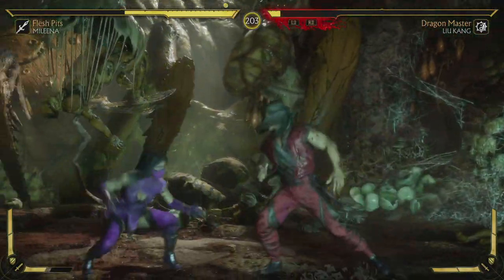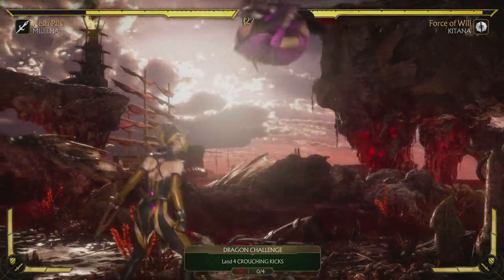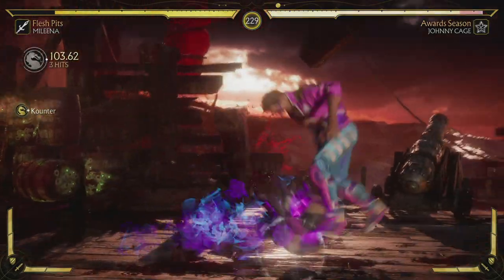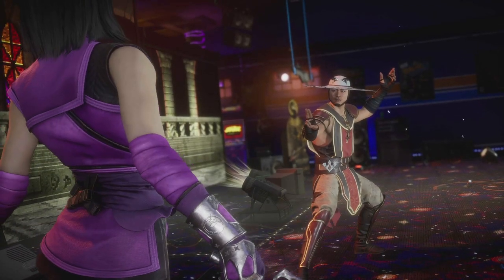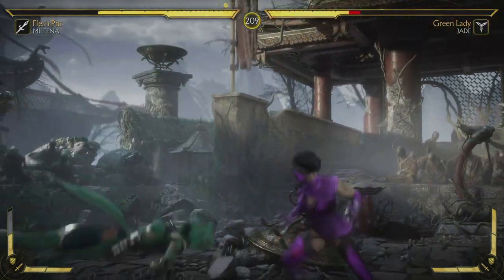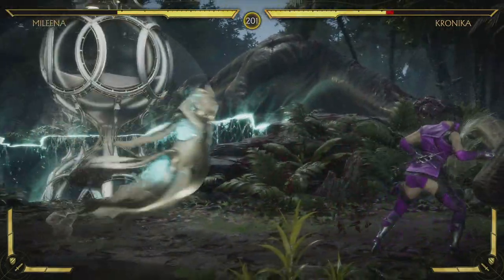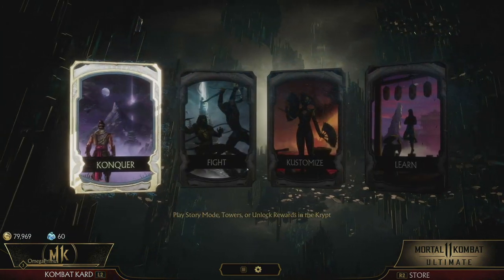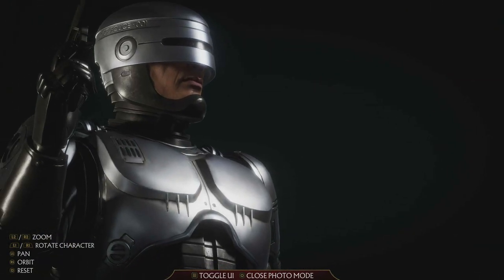MK11 Ultimate/PS5/First Time Playing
Hey everyone in this video I demonstrate Mortal Kombat 11 Ultimate running on PS5. This is my first time playing this game so I will indeed get wrecked.